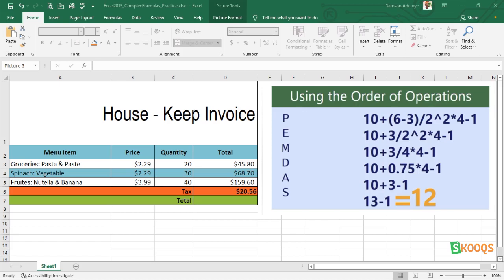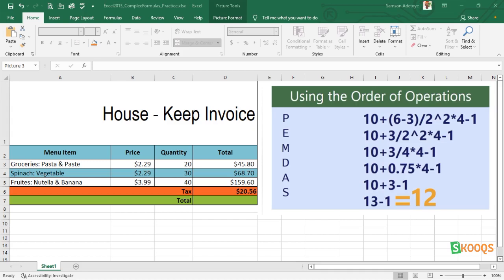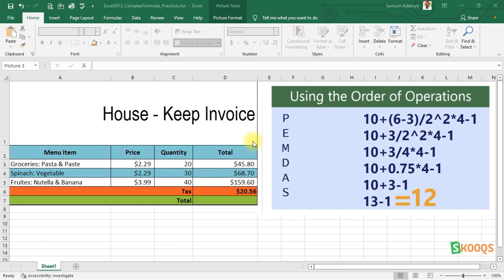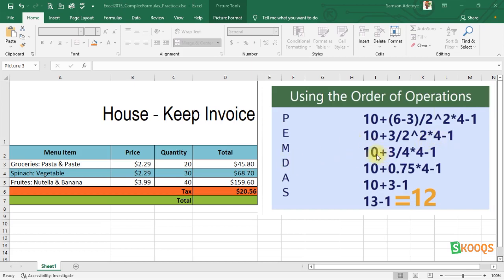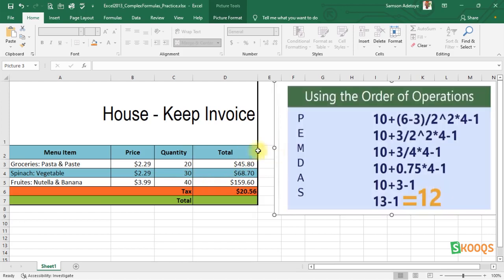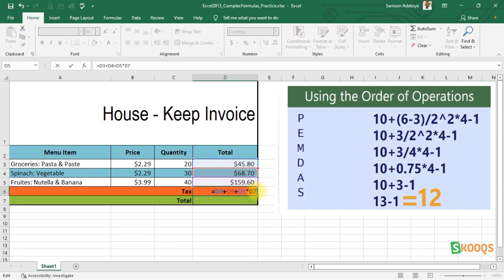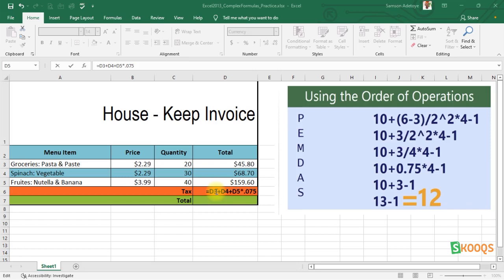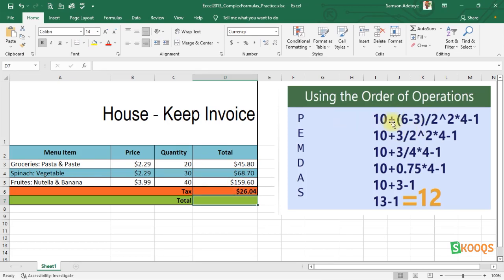30_Using The Order Of Operations